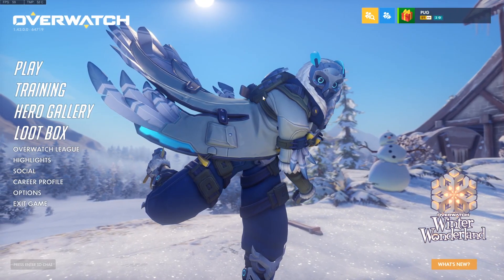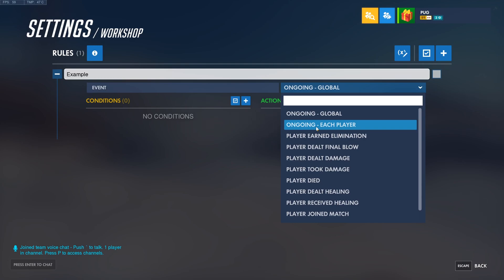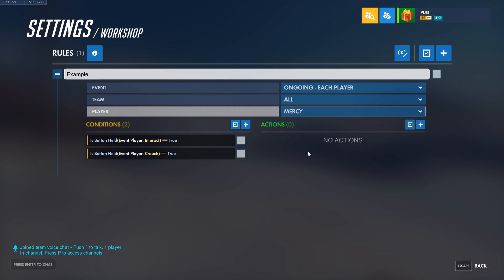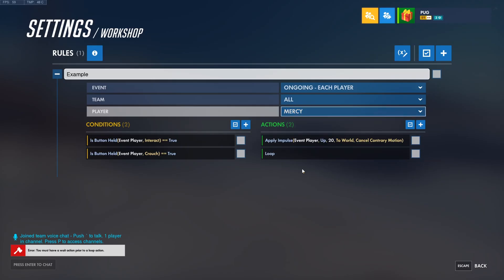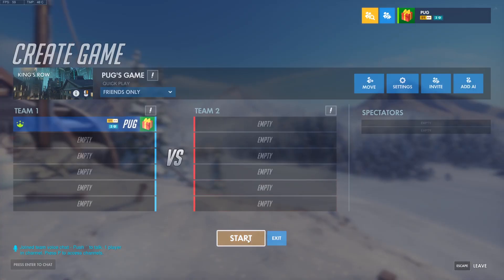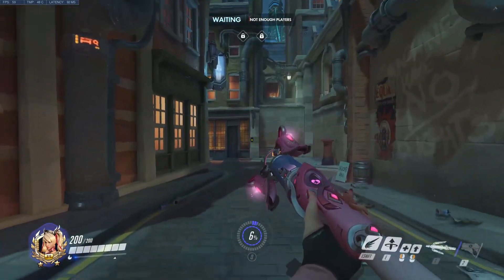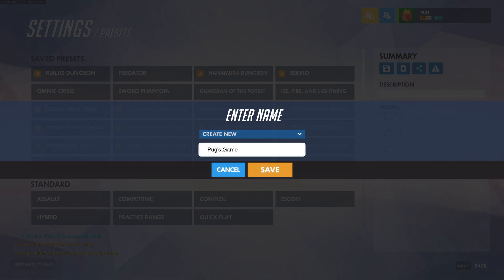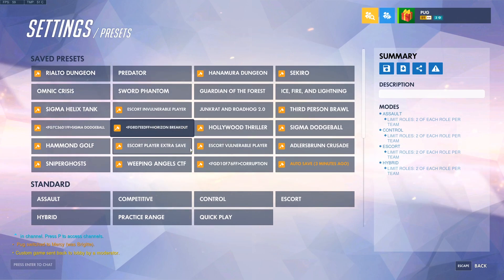Overwatch Workshop Tutorial - Basics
The first in a series of tutorials for the workshop in Overwatch. My goal is to open up the workshop to as many people as possible and increase the potential in our workshop community!

0:00 - Intro
0:18 - Rules
2:19 - Conditions
3:01 - Actions
5:25 - Script Adjustments
6:40 - Demonstration
8:18 - Saving/Sharing
10:56 - Outro